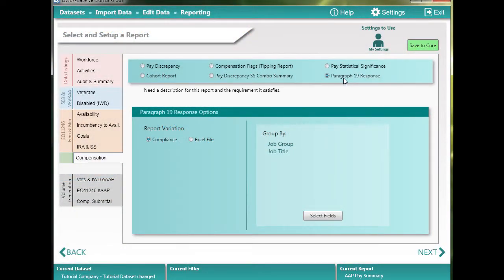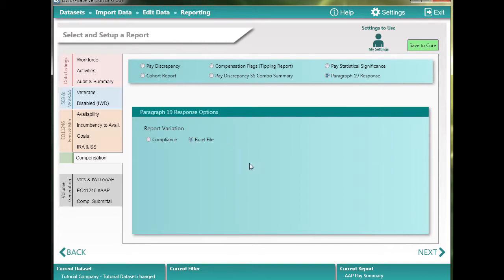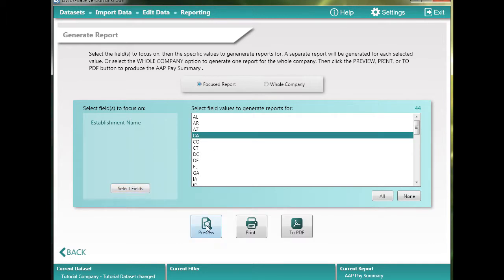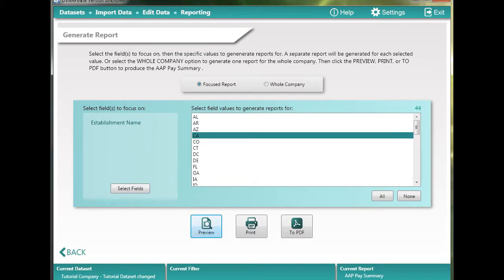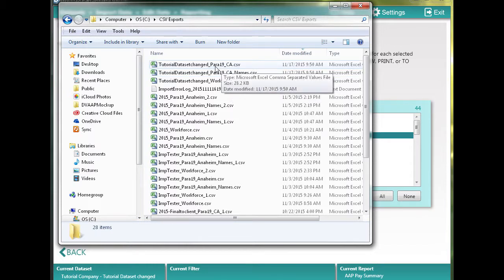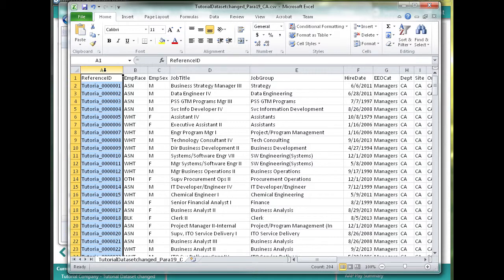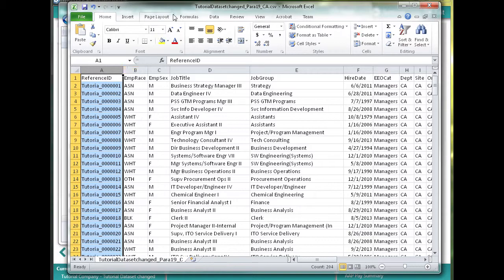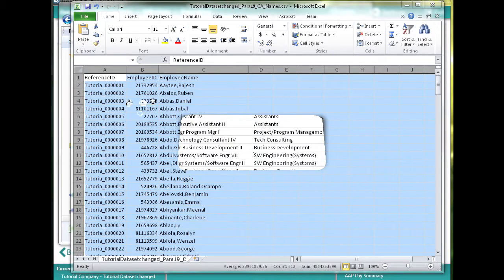Paragraph 19 Response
Setting up and generating the Response to Paragraph 19 export file in DVAAPBase.